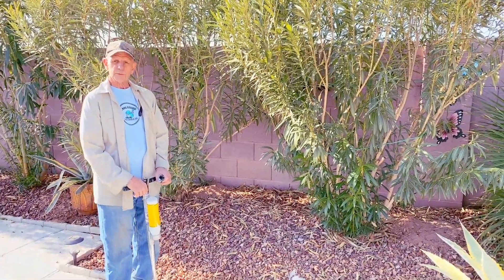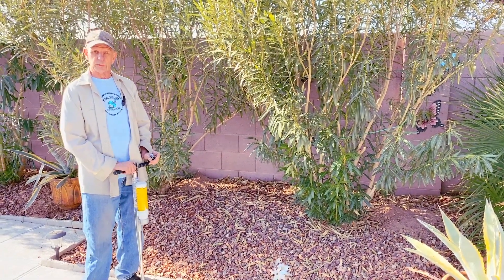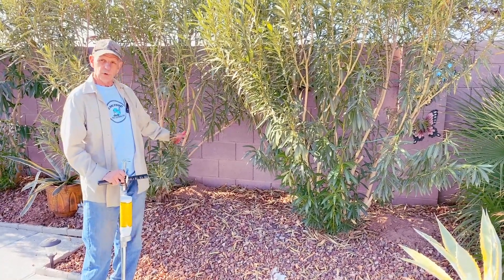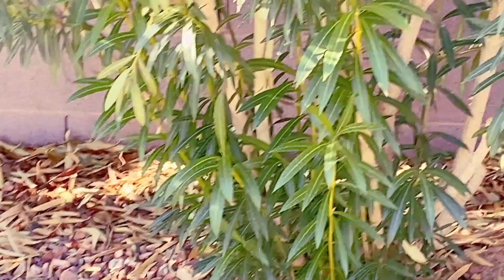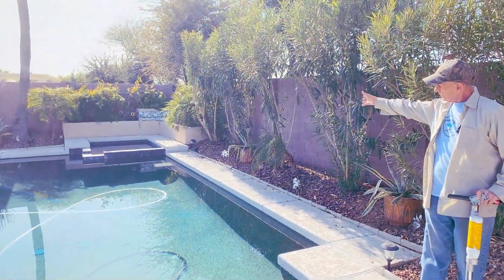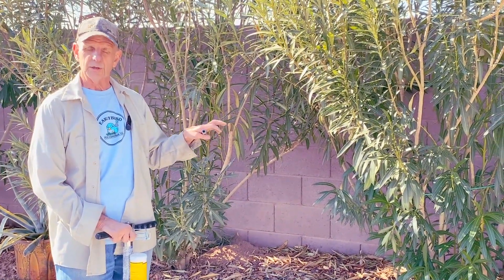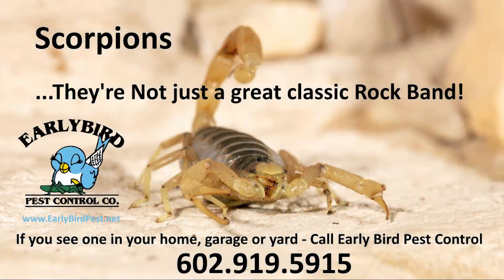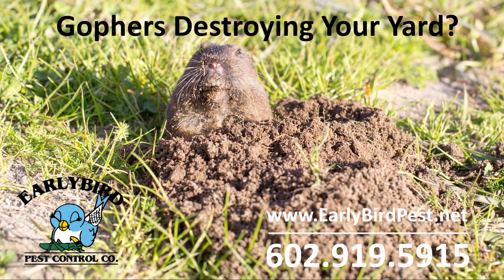Phoenix Arizona Gopher Rodent and Pest Control Exterminator Scottsdale Buckeye Avondale Goodyear AZ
In this video, Early Bird Pest Control Owner Henry talks about Gopher control, exterminator  and treatment for a client who has gopher holes and dirt mounds popping up in his rocks in the back garden around the pool.
There are several techniques that Early Bird Pest Control uses to eliminate unwanted gophers on your Phoenix Arizona property.

In addition to eliminating gophers and rodents, Early Bird Pest Control provides professional pest control services for commercial and residential properties in the Phoenix, Arizona area including North Phoenix, Scottsdale, Paradise Valley and the Phoenix West Valley including Goodyear, Glendale, Peoria, Litchfield Park, Avondale, Buckeye, Verrado, Estrella, Sun City and Surprise.

Early Bird Pest control is locally owned and operated in the Phoenix Valley and I've been providing quality pest control exterminator services in the Phoenix, AZ. valley for over 23 years.

We offer monthly maintenance plans and exterminating services for all types of insects and bugs including scorpions, spiders, cockroaches, bedbugs, ticks, mosquitoes, bees, wasps, hornets and more.
We also provide Beehive removal services.
We also provide rodent exterminating services for rats, mice, pack rats, roof rats, gophers and moles.
Learn more about our Gopher pest control and exterminator services in the Phoenix Arizona Valley
If you're looking for a quality pest control company in Phoenix that takes the job seriously and provides top-quality pest control and exterminator service, well, you found him!